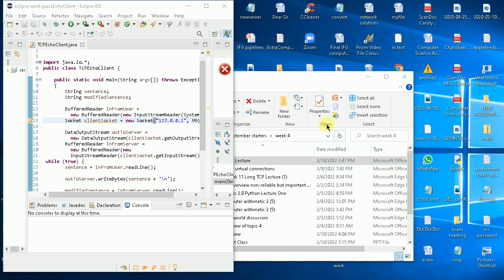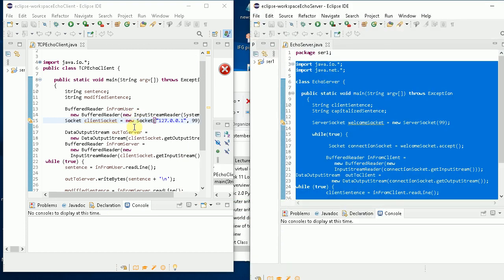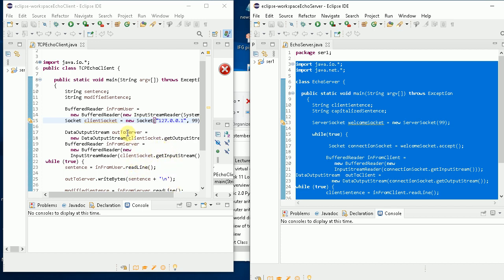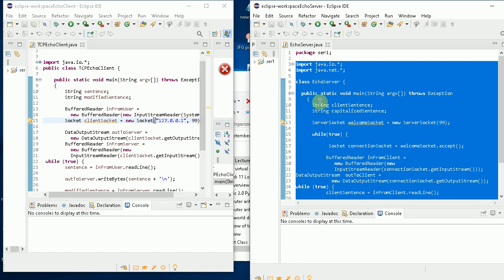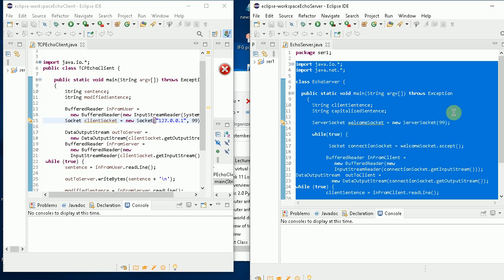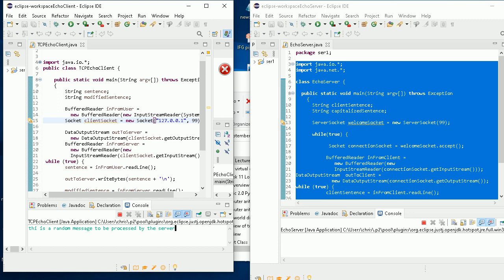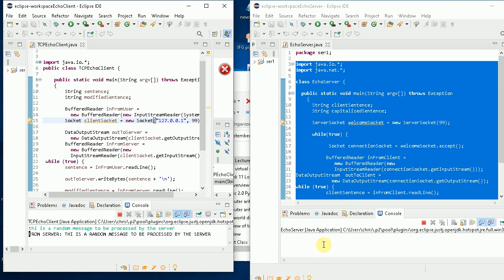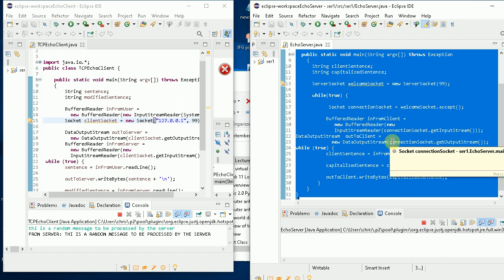2022 02 10 17h21 46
illustration of the concurrent execution of echoclient and echoserver java programs